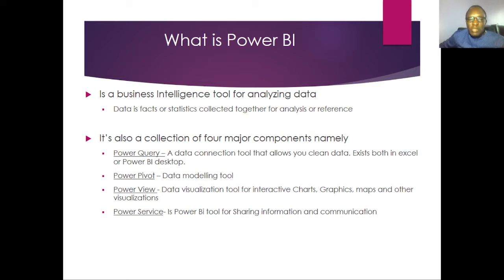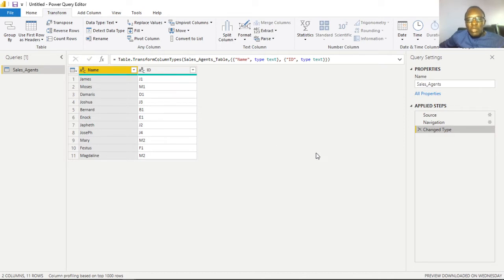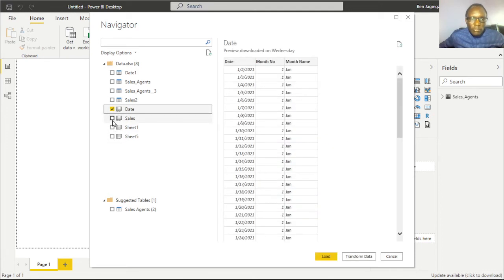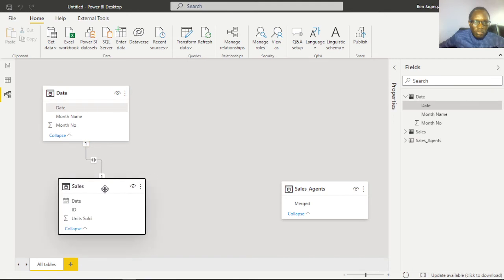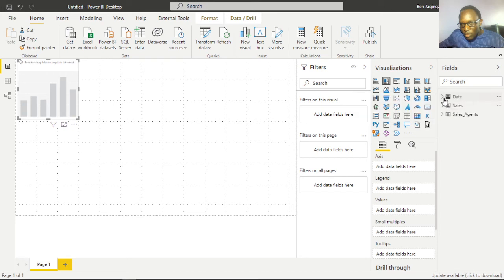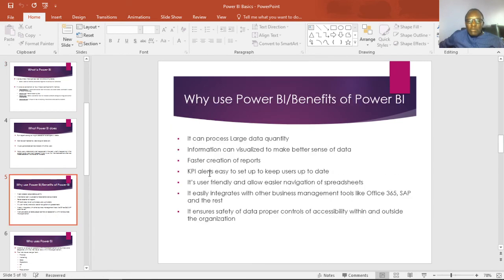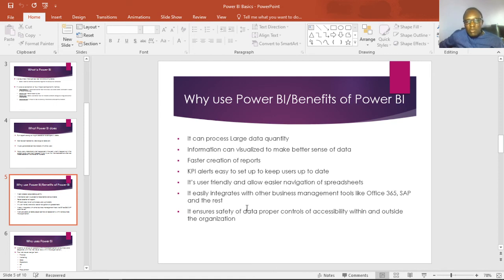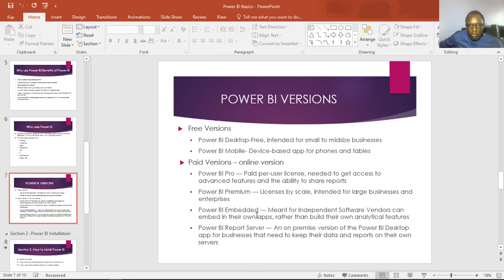Why you should use Power BI